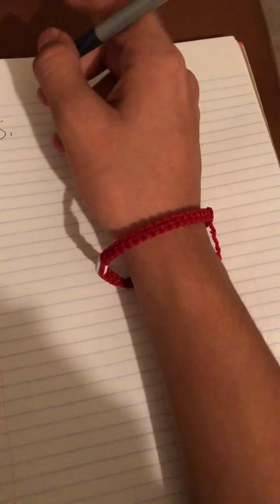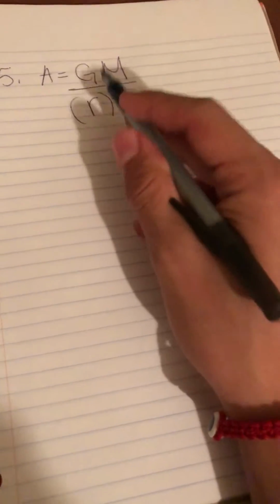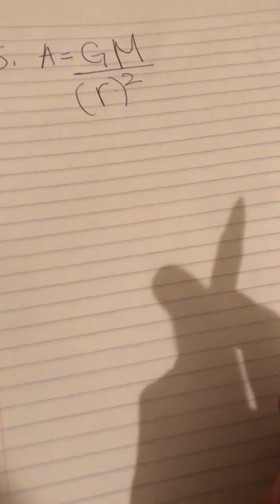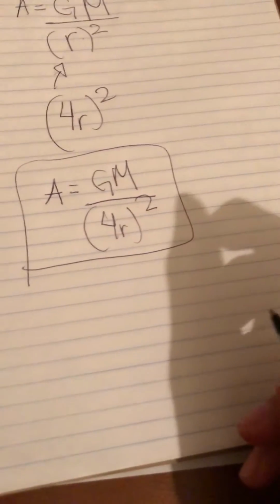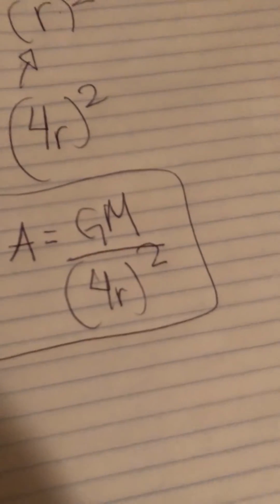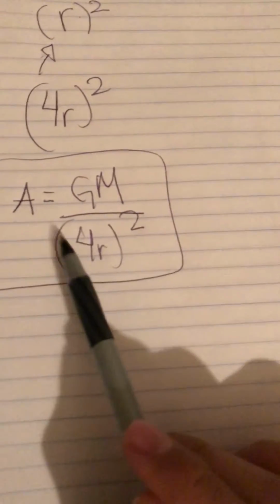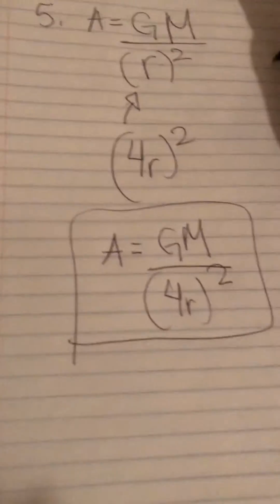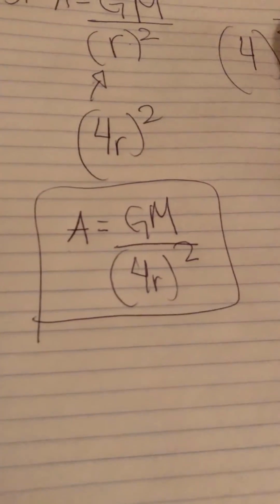Test corrections 2